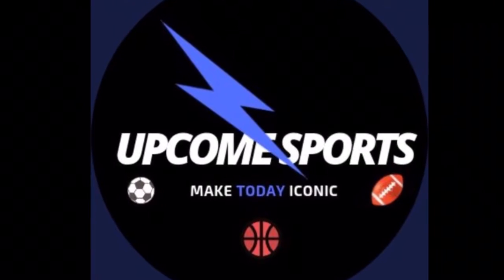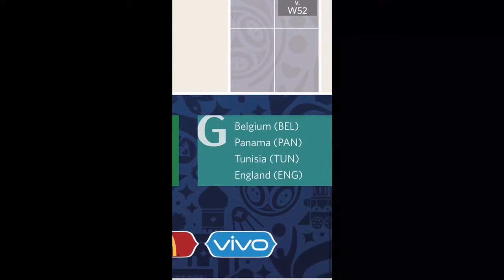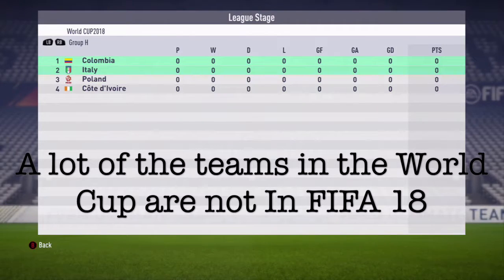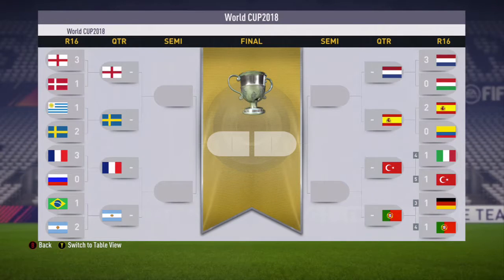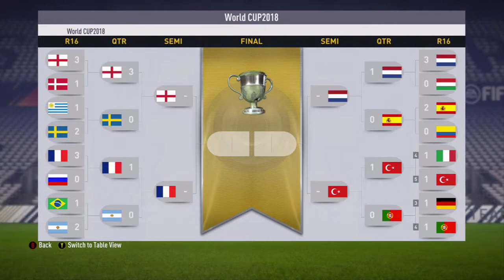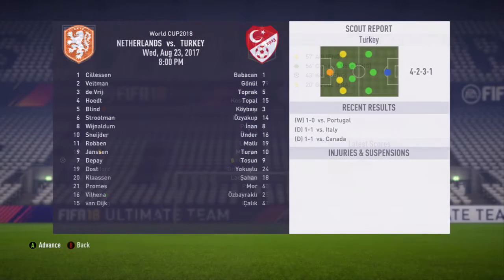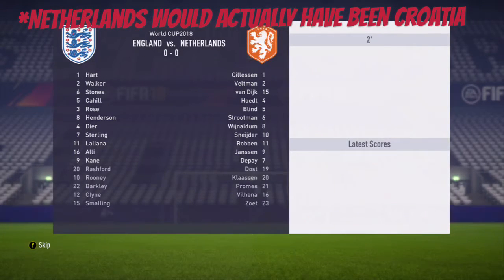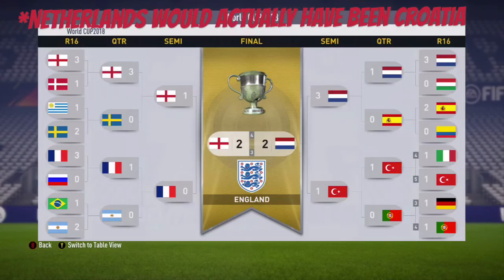2018 FIFA World Cup Simulation (FIFA 18)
This is a World Cup Simulation on FIFA 18 with as many accurate teams as possible. FIFA does not include every national team so teams like the Netherlands and Italy are competing!